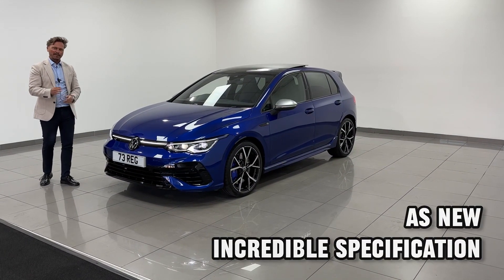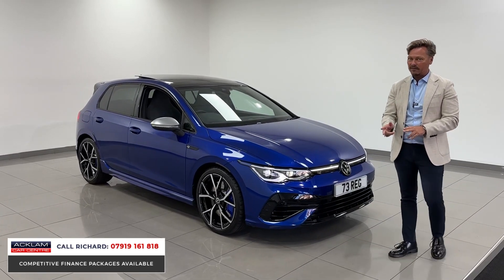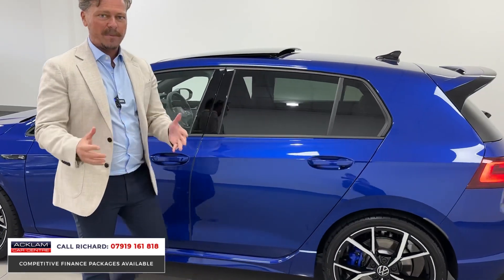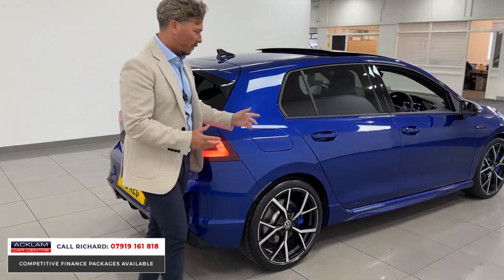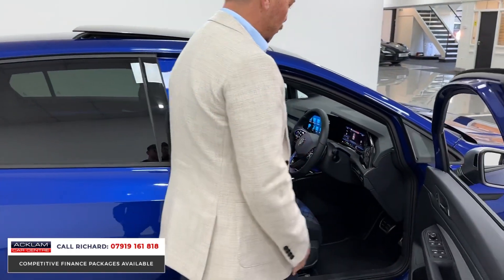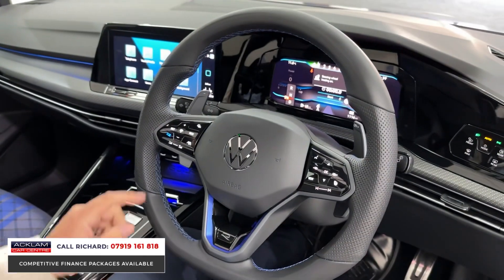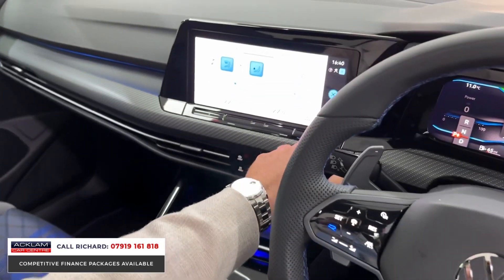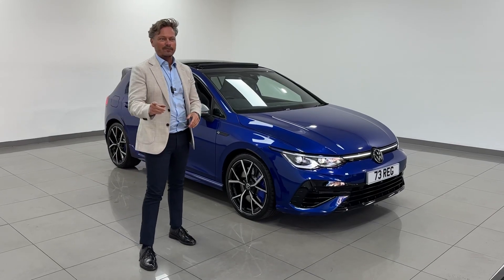2023 Volkswagen Golf R (R Performance)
Beat the waiting list! The Golf R to have equipped with all the desirable extras…

✔️Lapiz Blue
✔️R Performance Pack
✔️Panoramic Sunroof
✔️Winter Pack with Heated Seats
✔️19” Alloys
✔️Reversing Camera
✔️Top Speed Increase
✔️Special Driving Modes
✔️Extended Rear Spoiler + much more